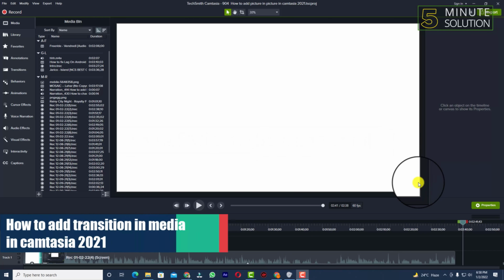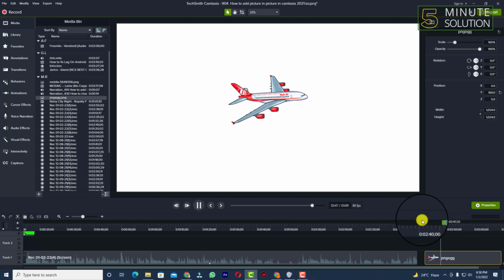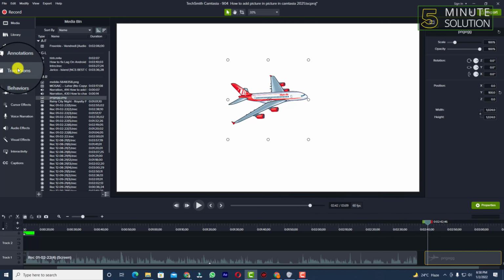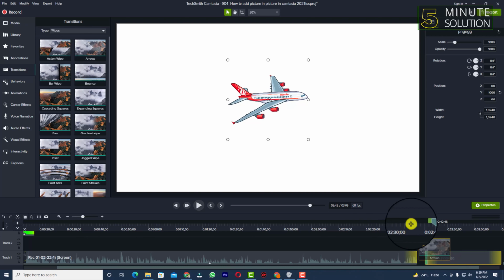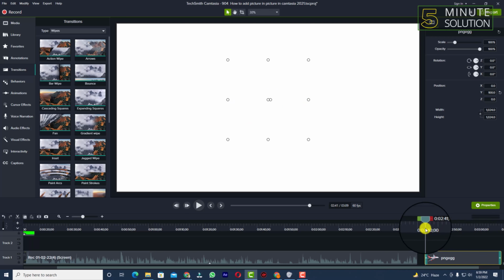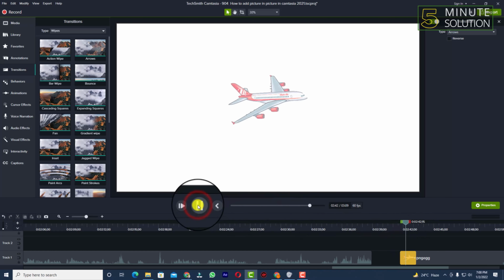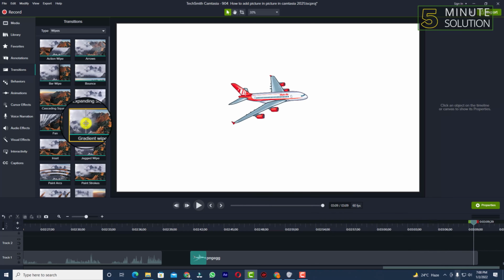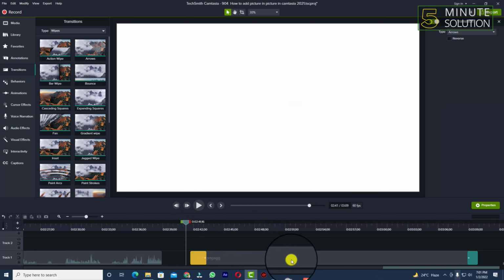How to add transition in media file in camtasia [UPDATED]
Learn how you can easily add transition in media file in your camtasia project

▼ Related Keywords ▼

"how to increase brightness in camtasia 8"
"camtasia color settings"
"color grading in camtasia"
"camtasia filters"
"camtasia brighten video"
"davinci resolve"